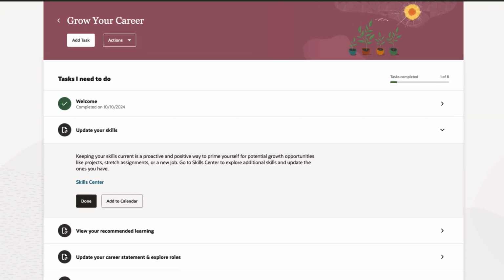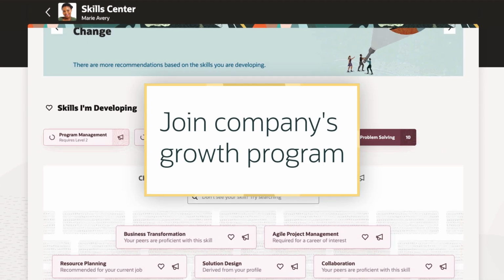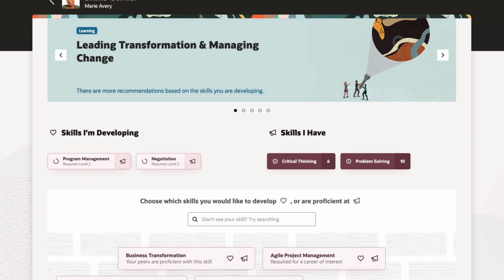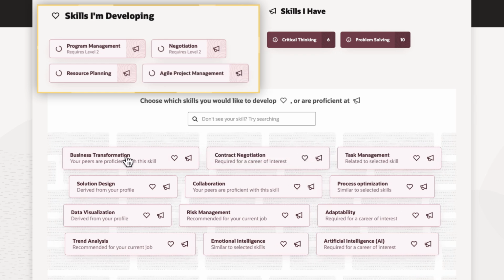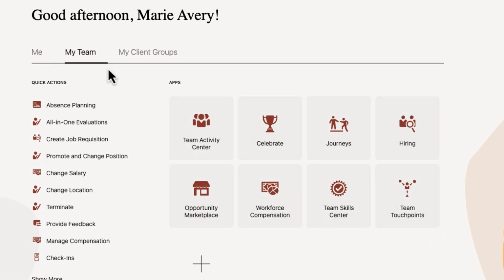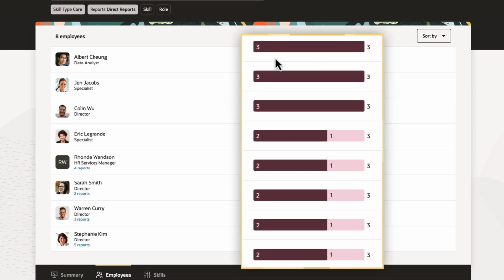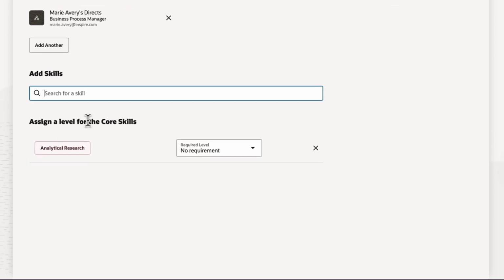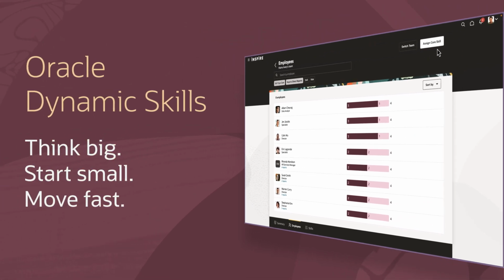Create A Common Skills Language in Oracle Dynamic Skills: Demo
In this demonstration, we will explain how to use Oracle Dynamic Skills to create a common skills language. Having an up-to-date jobs and skills inventory that’s continuously refreshed and reflects the rapid evolution of skills and business priorities allows leaders to more effectively align strategic workforce planning with business strategy. With Oracle Dynamic Skills, you can empower employees to develop the right skills through AI-powered recommendations, enable peer endorsements to crowdsource and raise awareness of the skills sets throughout your organization, and provide managers with a central place to review, assign, and manage skill development across their team. Want to learn more about how you can think big about your skills journey, but start small and move fast to gain value quicker? Explore Oracle Dynamic Skills.